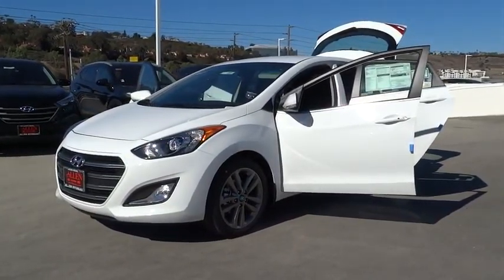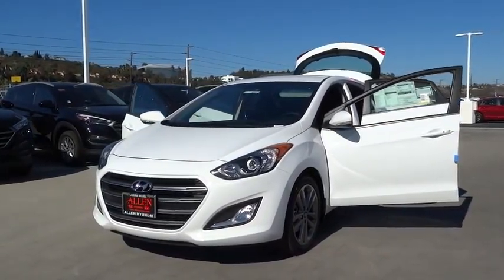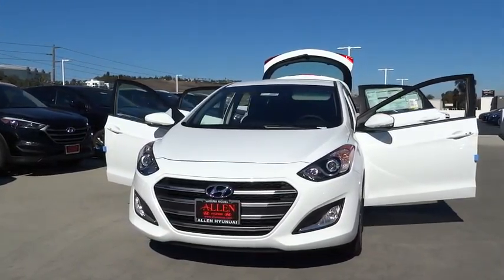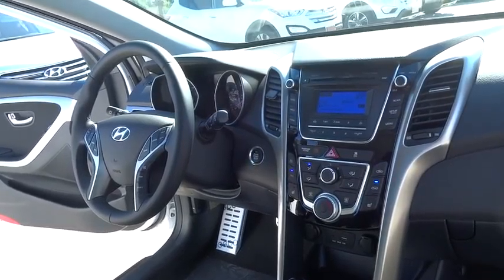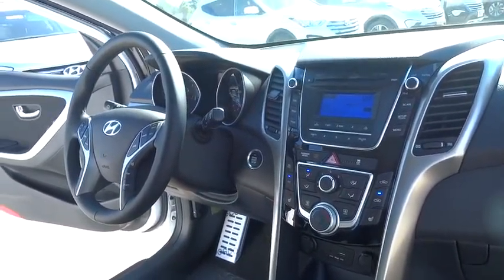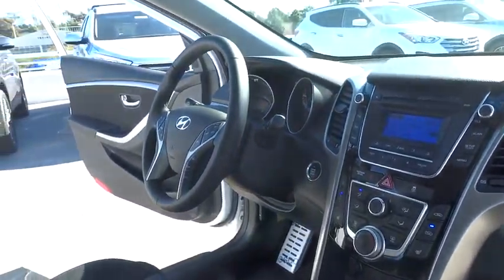2016 Hyundai Elantra GT Orange County, Irvine, Laguna Niguel, Newport Beach, Mission Viejo. 8033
2016 Hyundai Elantra GT

Allen Hyundai
28432 Camino Capistrano

Price includes: $2,000 - Retail Bonus Cash. Exp. 11/30